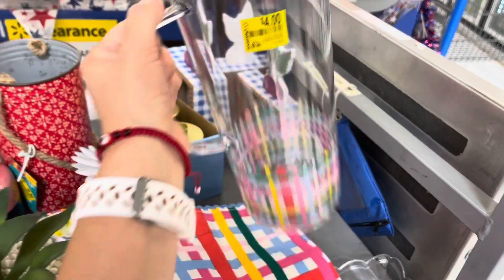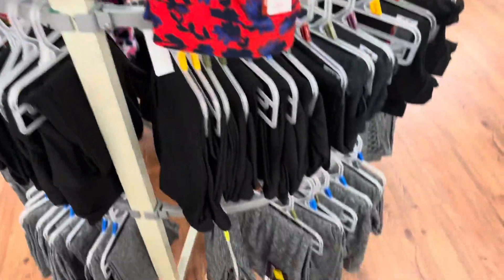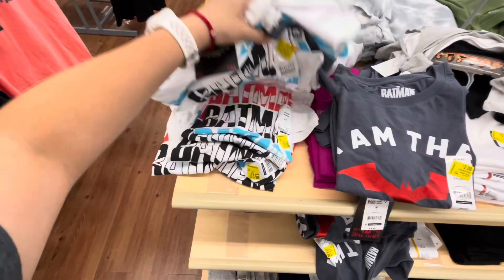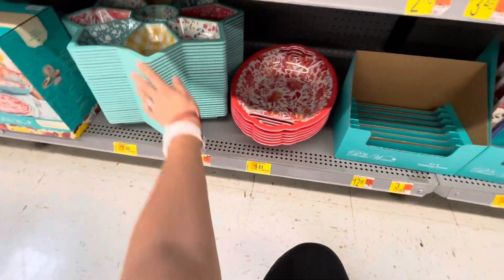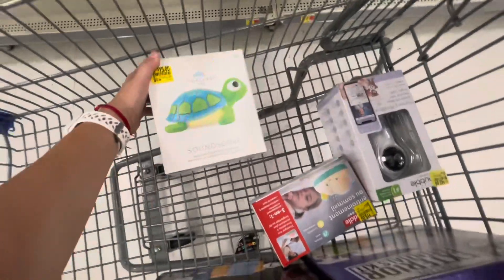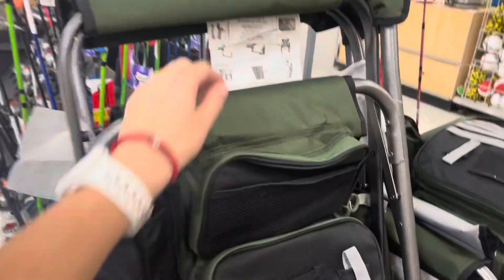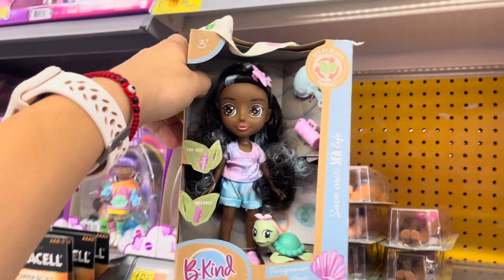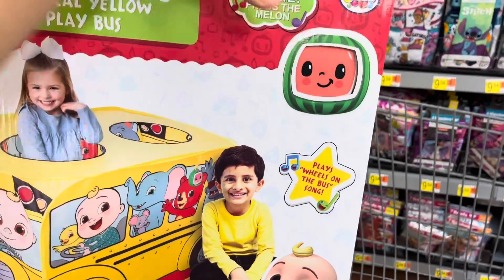💥🤯OMG🤯Things you SHOULD be BUYING when it goes on CLEARANCE/Must WATCH & save BIG‼️